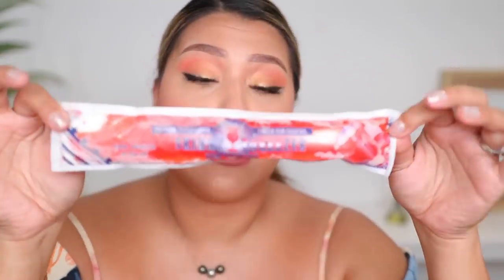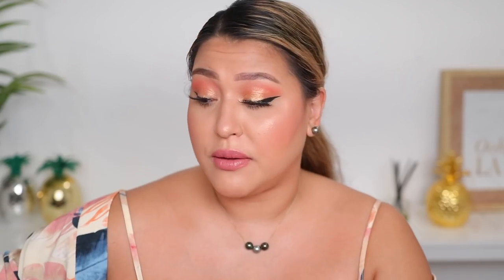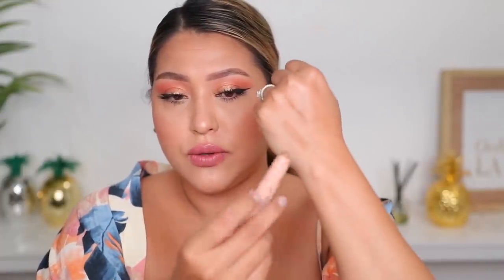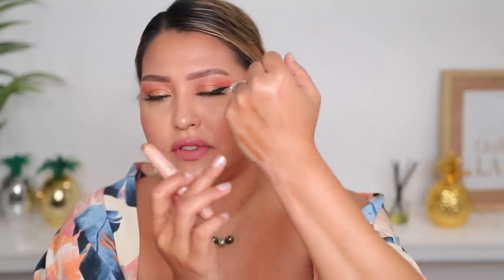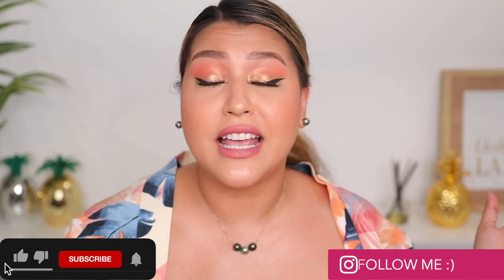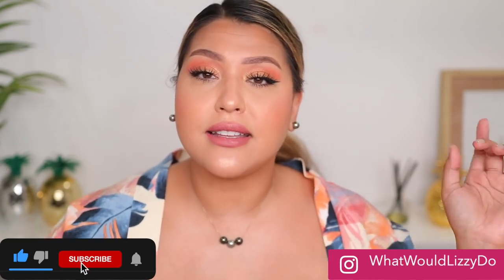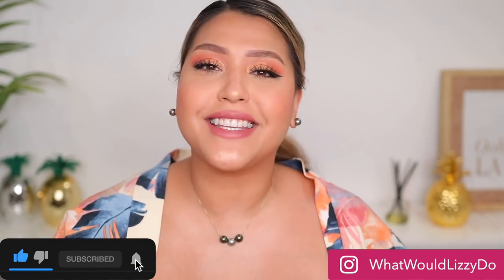JULY SUMMER FAVORITES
Trader Joes Body Butter- I hope yours restocks!

Some links above are affiliate links from which I get a small commission, which does not affect you as a customer at all, but helps me keep on making videos for you guys! All opinions are my own :)

     WhatWouldLizzyDo
 28364 S. Western Ave #24